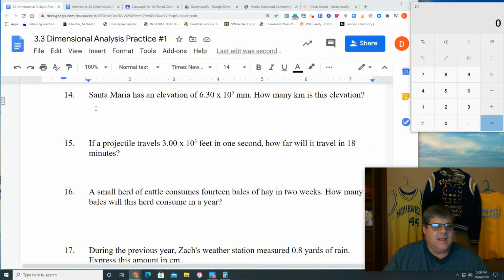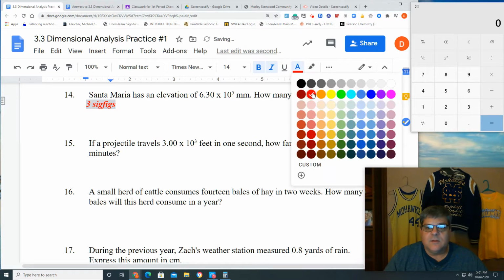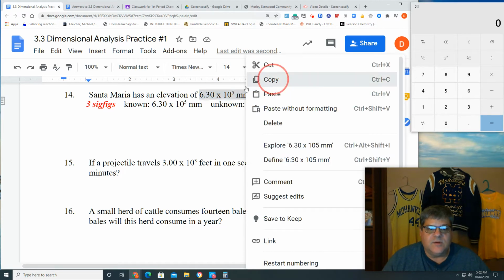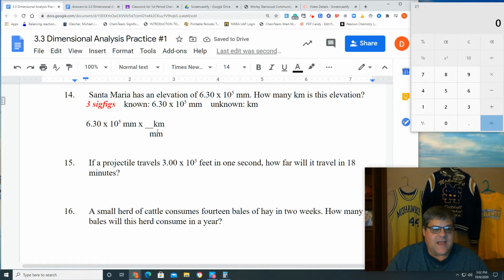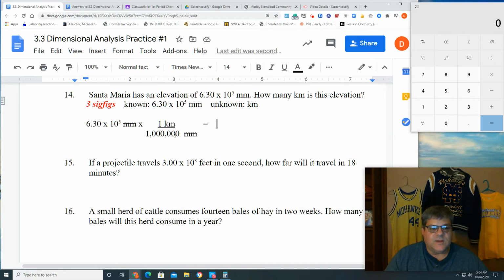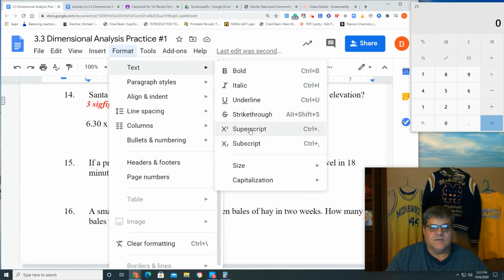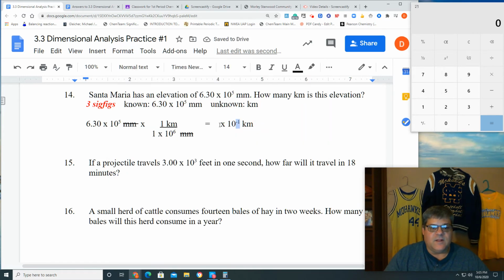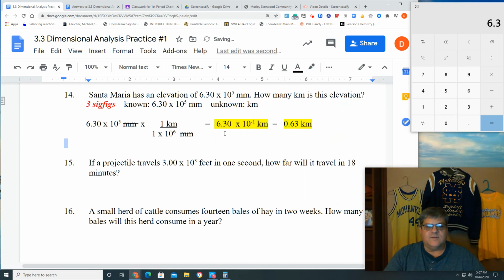3.3 DA Practice #1 Problem # 14